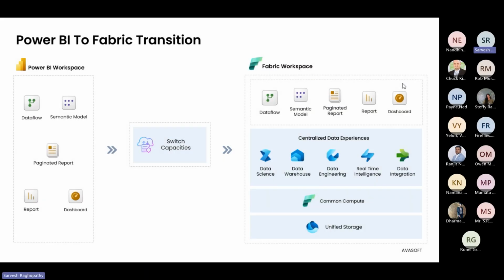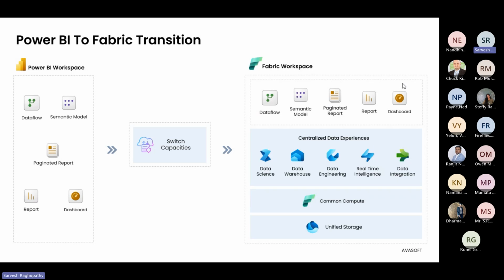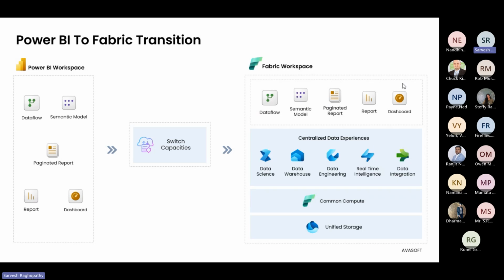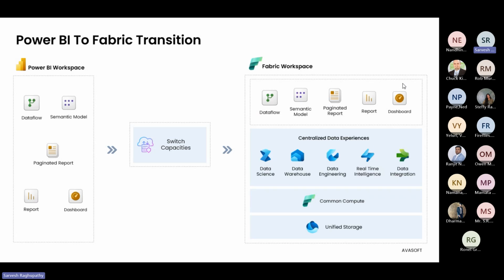How does an organization transition from Power BI to Fabric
Power BI to Microsoft Fabric: Streamlining Your Transition

Migrating from Power BI Premium to Microsoft Fabric doesn’t have to be complex! In this video, we break down the transition process, highlighting the key changes, benefits, and strategies to ensure a smooth migration. Discover how Fabric’s integrated architecture, including OneLake, simplifies data storage, processing, and analytics—all under a single capacity.

Key takeaways:
✔️ The step-by-step process of transitioning from Power BI to Fabric
✔️ How Fabric’s OneLake eliminates data duplication and enhances efficiency
✔️ The power of a unified compute engine for multiple workloads
✔️ Real-time intelligence, ML model support, and enhanced reporting capabilities

🔹 Plan Your Migration Today! Get expert insights on making the switch to Microsoft Fabric.